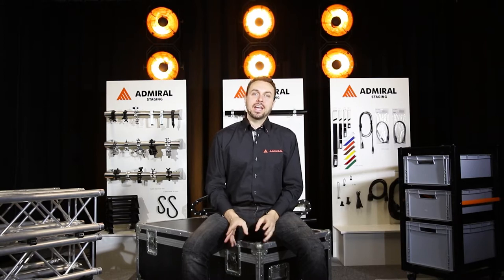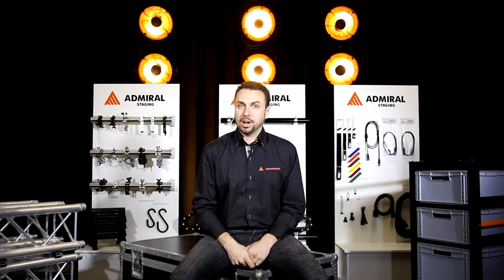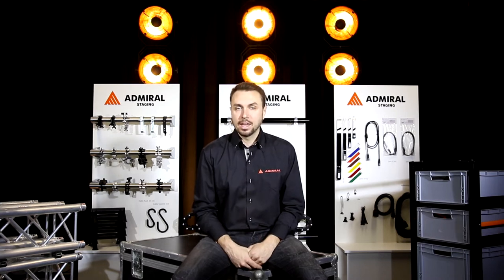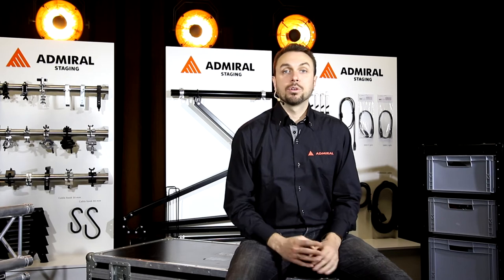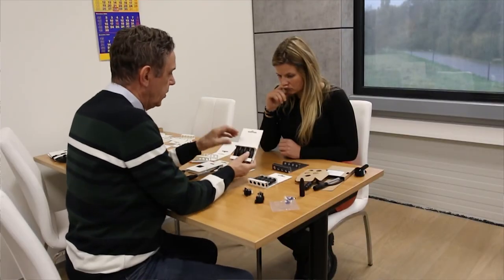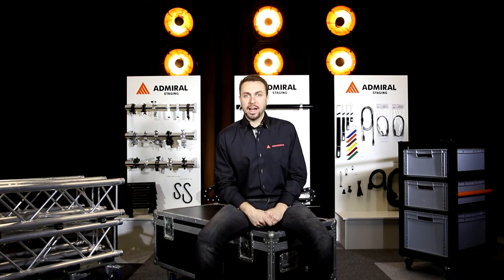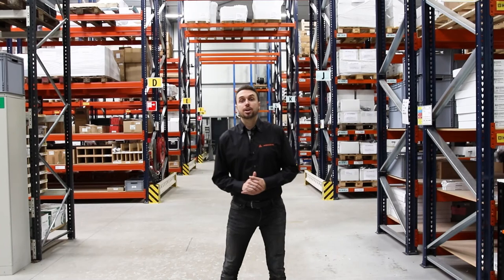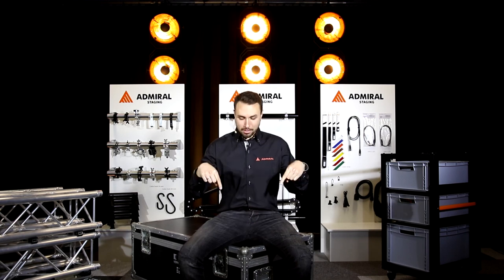This is Admiral Staging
Admiral Staging designs and manufactures an extensive range of staging solutions and essentials. Our products are used by professionals in the entertainment industry all over the world and are distributed by multiple partners in more than 30 countries. We offer a wide range of modular solutions and develop products you didn’t know you needed. In addition to our existing range, we regularly develop new products based on the practical experiences of end users.

 Watch this video to learn more about our brand!